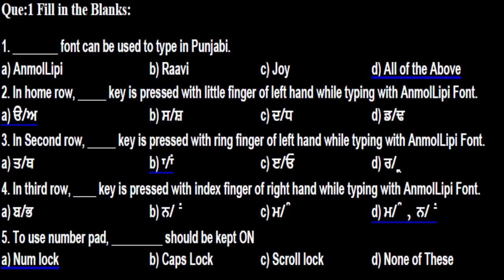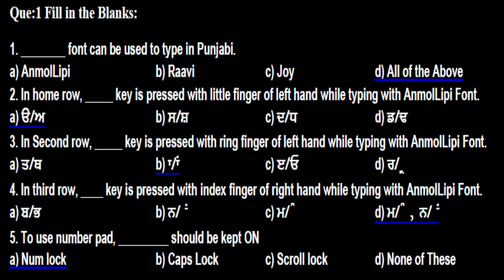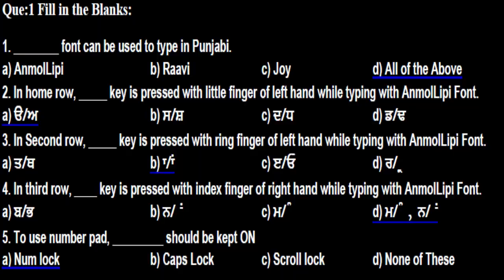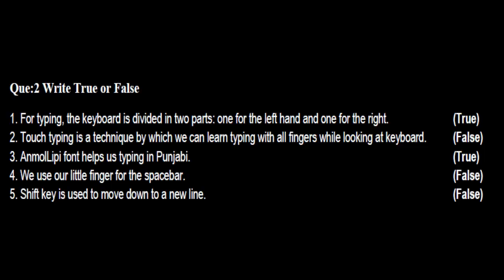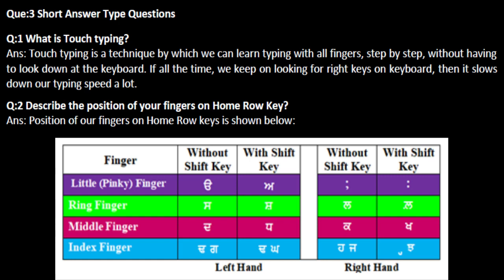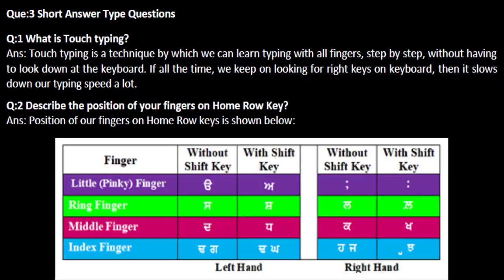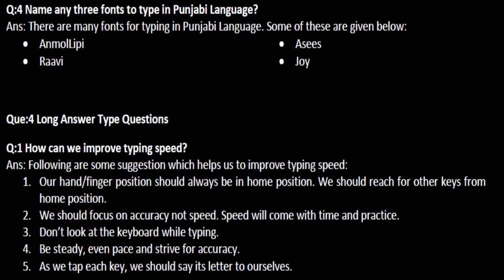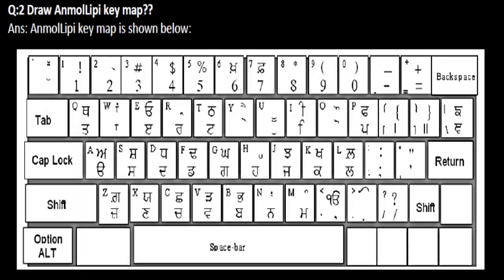Typing Tutor || PSEB || CH.1 || Class 8 || New syllabus || Computer || Learn Punjabi Typing#cspunjab